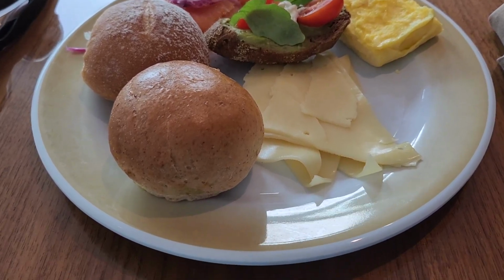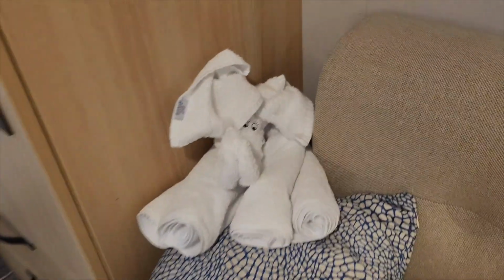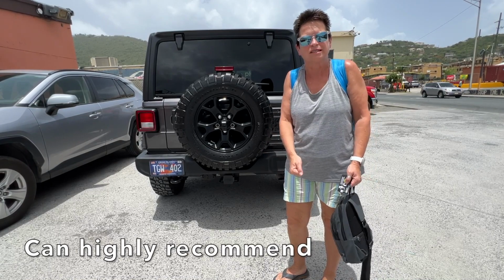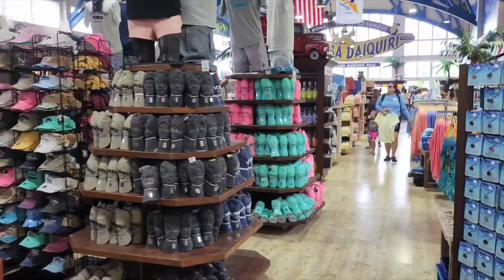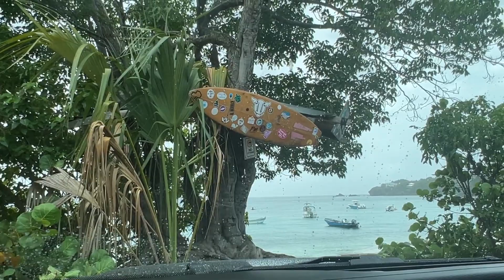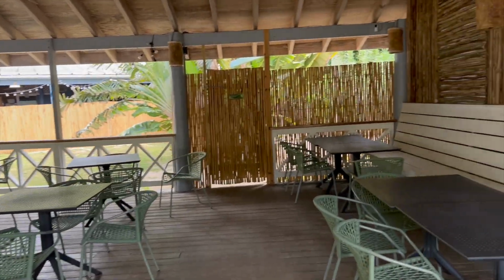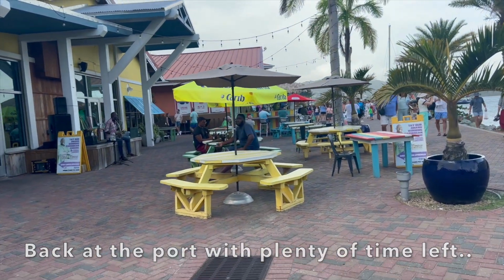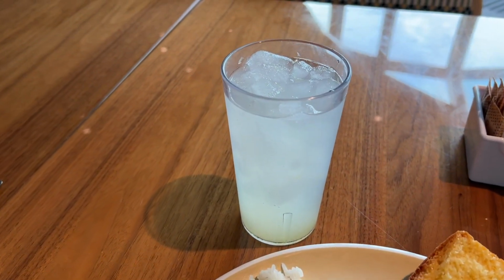Wonder of the Seas , St. Thomas, Jeep Rental, Mountain top, Hull bay beach, The Shack, back roads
Come join  the TravelFlirts aboard the largest Cruise ship in the world (currently) as we spend a week exploring the ship and the stunning Caribbean Islands of St. Thomas & St. Martin. We hire jeeps and go exploring independently all the delights that the Islands have to offer!

You all are greatly appreciated and help to grow the TravelFlirts channel :D